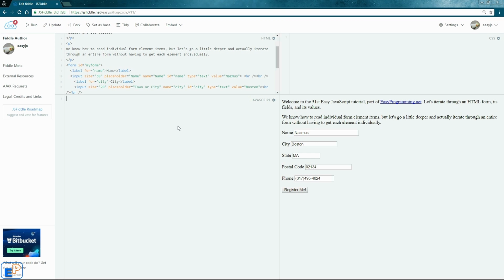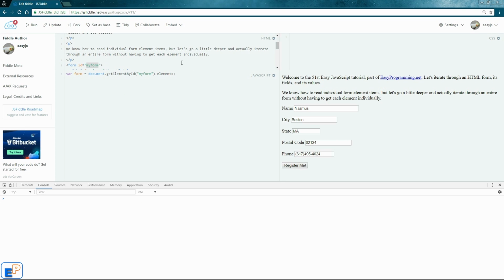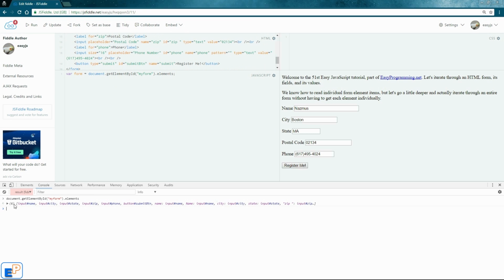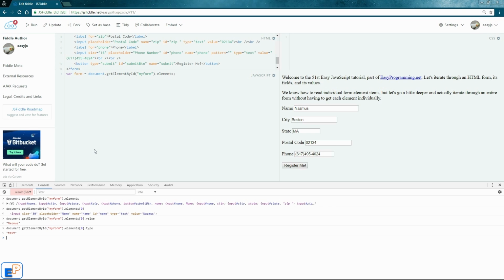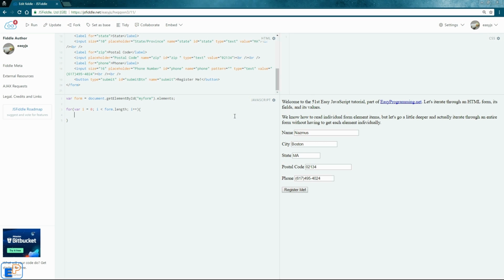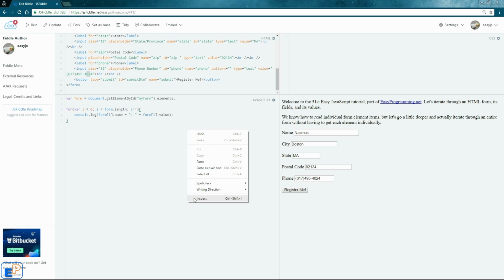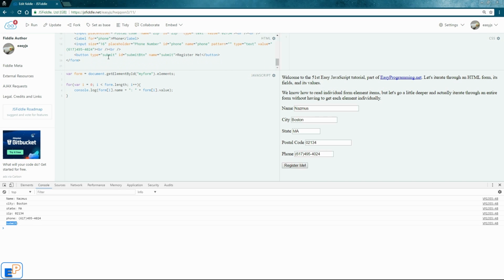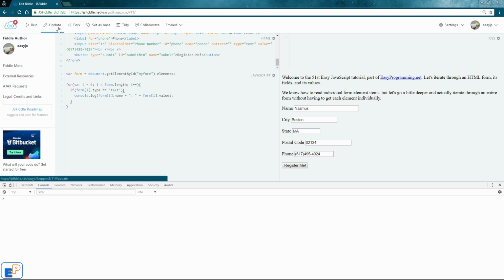Easy JavaScript - How to iterate through HTML Form Elements (51)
Welcome to the 51st Easy JavaScript tutorial, part of EasyProgramming.net. Thanks for sticking around for the past 50 weeks! We're 2 weeks away from a full year of learning JS! Let's iterate through an HTML form, its fields, and its values.

We know how to read individual form element items, but let's go a little deeper and actually iterate through an entire form without having to get each element individually.

This is a great way to go through an entire form and do some validation, so feel free to play around with this knowledge. Please get more info on EasyProgramming.net and be sure to leave a comment on the page or ask a question. The site has just been relaunched with a new look and a more user friendly interface.

to view my other programming tutorials! Find videos of C++ tutorials, Excel tutorials, and JavaScript Tutorials.

I hope you enjoy the video and if you have any questions, please ask in the comments below or on EasyProgramming.net. If you have any requests feel free to let me know.